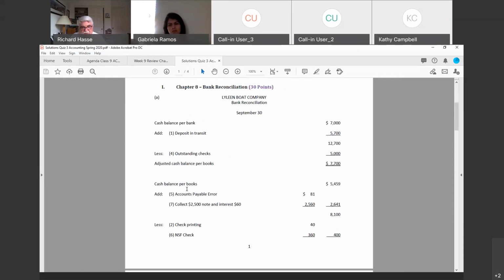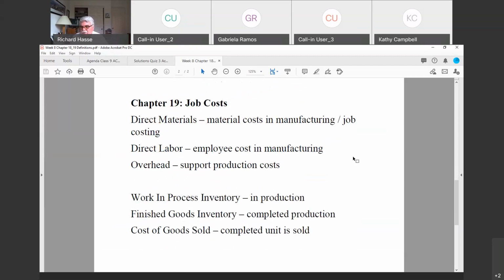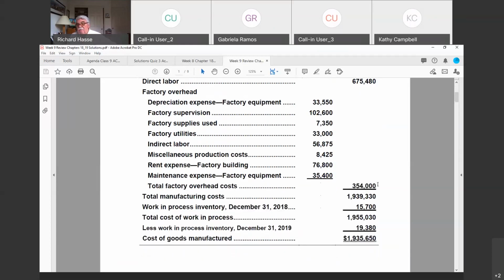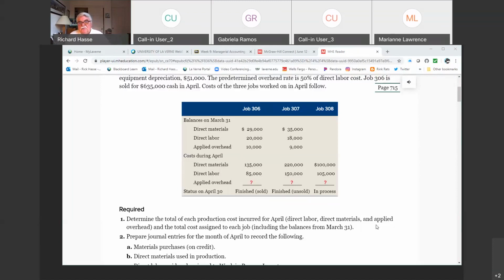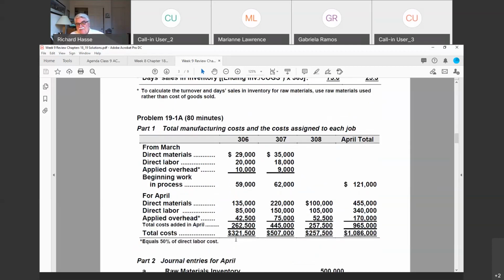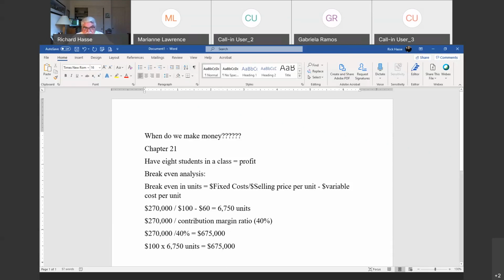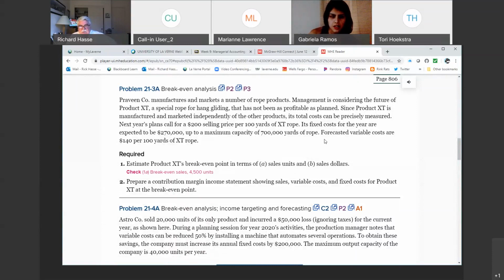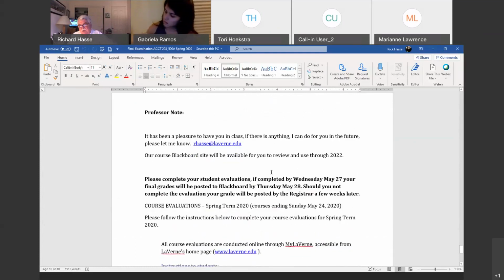ACCT 203 500A May 18 Class Recording